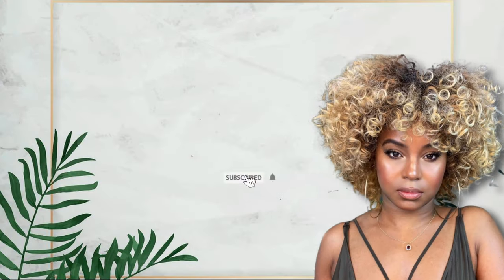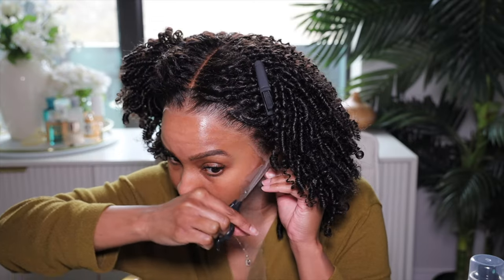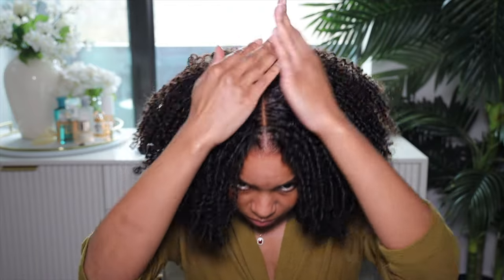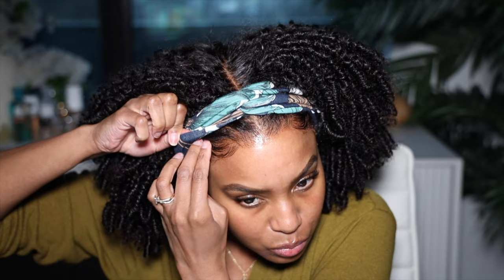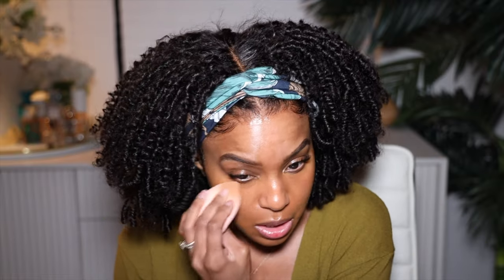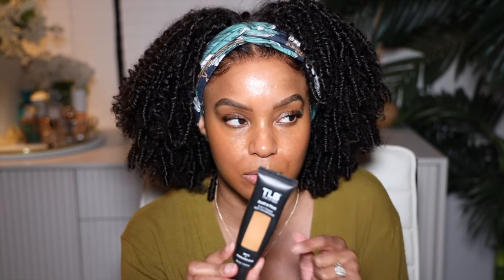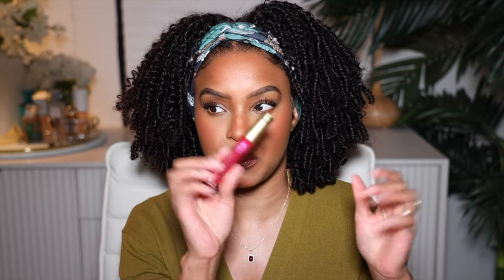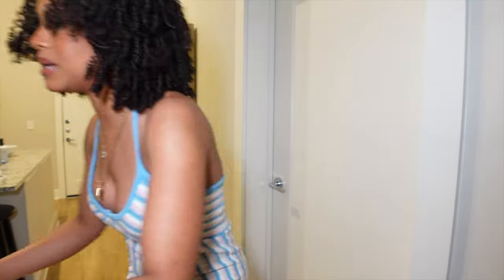FULL GRWM | *NEW* TWISTED CURLY BOB WIG INSTALL + MAKEUP+OUTFIT+FRAGRANCE| WOWAFRICAN X ALWAYSAMEERA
WE HAVE A FULL GRWM WITH A NEW WIG INSTALL, A TWISTED CURLY BOB WIG WITH MAKEUP, FRAGRANCE AND OUTFIT. what are you wearing for valentines day?

𝐆𝐫𝐚𝐛 𝐲𝐨𝐮𝐫 𝐛𝐞𝐬𝐭 𝐃𝐢𝐬𝐜𝐨𝐮𝐧𝐭 𝐓𝐨𝐝𝐚𝐲!

Clean Bleached FrontalReal HD Lace & Clean Hairline 100% Human Hair-Soft & Smooth

𝐖𝐈𝐆 𝐃𝐄𝐓𝐀𝐈𝐋𝐒 ▼
Tight Twisted Curly 13X6 Wig[HW18]
Length: 20in
Density: 150%
※ Ameera40 : $4𝟢 𝖮𝖥𝖥 orders over $259
※ Ameera15 : $𝟣𝟧 𝖮𝖥𝖥 orders under $259

00:00 Introduction
01:55 WOWAFRICAN TWISTED CURLY BOB WIG DETAILS + APPLICATION
07:49 NATURAL MAKEUP LOOK
21:02 OUTFIT
24:36 FINISHED LOOK!

ebin spray
Red by kiss hot comb

NYX micro brow pencil (black)
the lip bar skin tint (caramel delight)
the lip bar skin tint (almond joy)
Nyx bare With me setting spray
mac perfecting loose setting powder (dark deep)
laura mercier powder (transluscent powder)
nyx lip pencil (rebel kind)
the lip bar lipstick (contender)

OUTFIT DETAILS
amazon striped dress
kate spade bag (natalia)
steve madden white sandals
nine west watch
kate spade bracelet